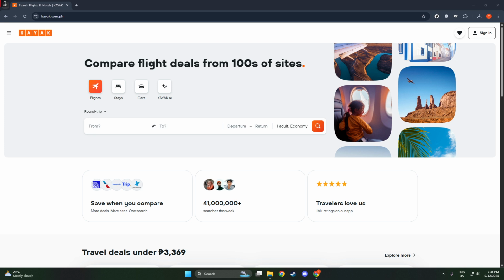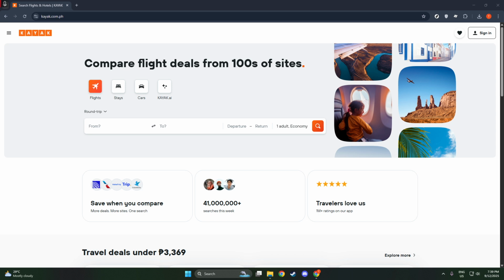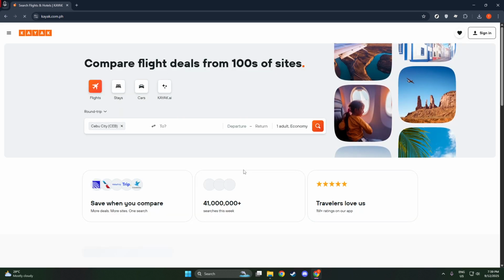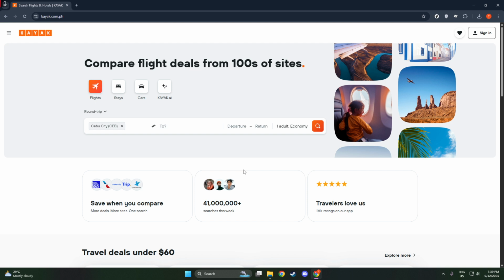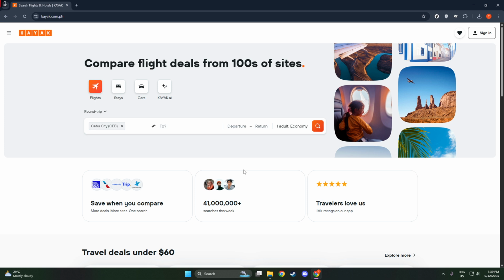How to Change Currency on Kayak [2026 Full Guide]